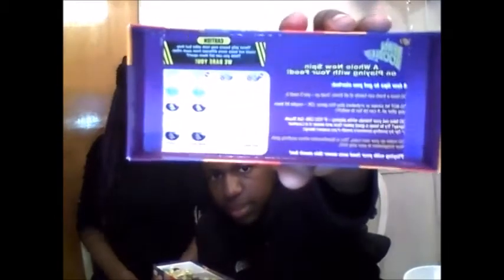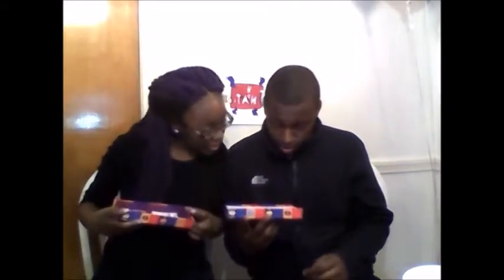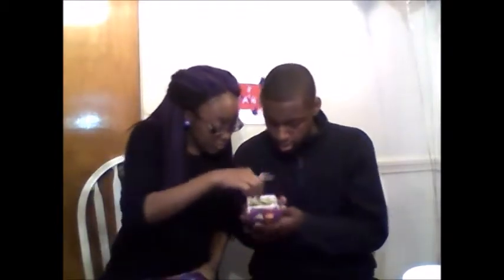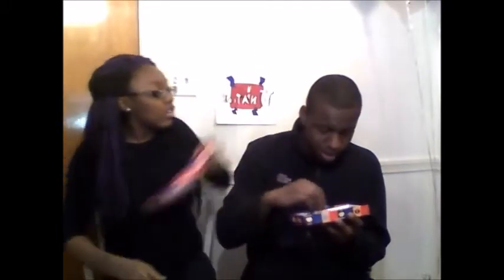BEAN BOOZLED CHALLENGE